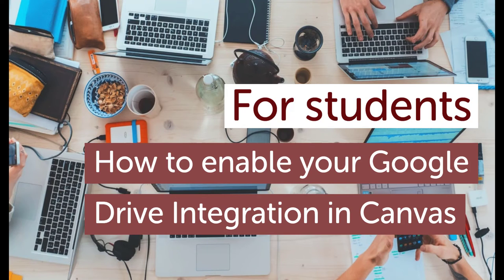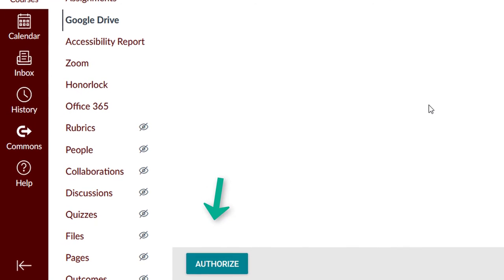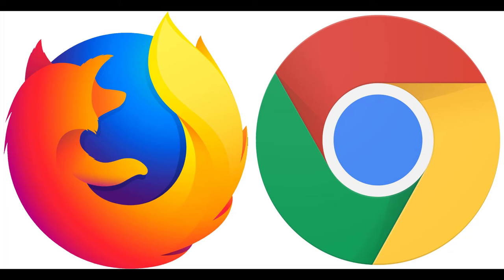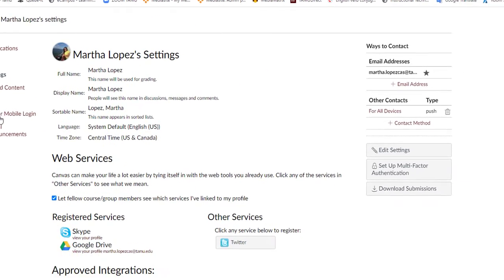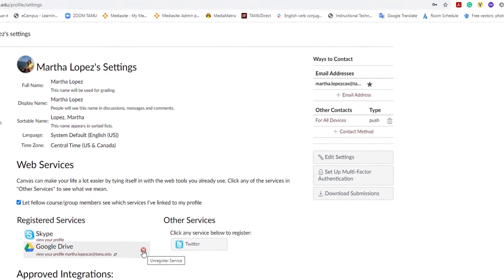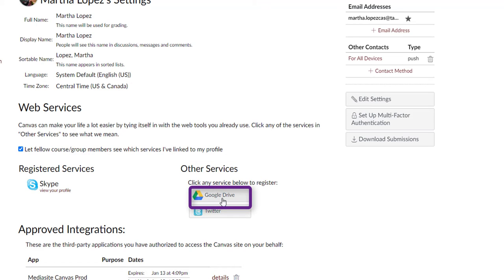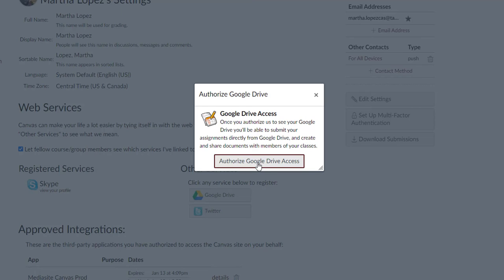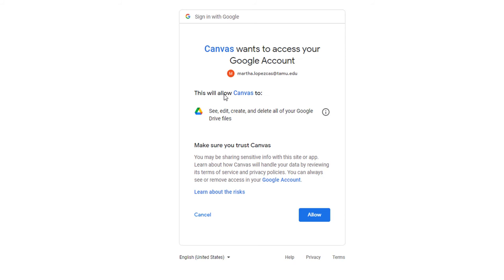How to enable your Google drive Integration in Canvas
If your Google Drive integration does not work in Canvas. Here we show one effective way to solve it. Sometimes it is associated with the web browser (cookies and cache), so changing the browser might solve the issue. However, usually, you need to remove the association and add it again to make it work. This video tutorial shows how to do it.